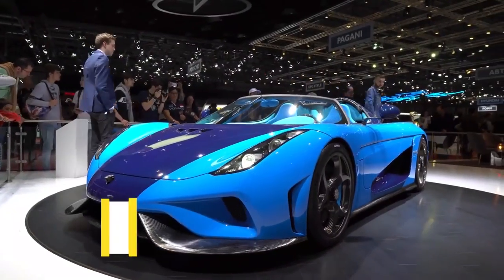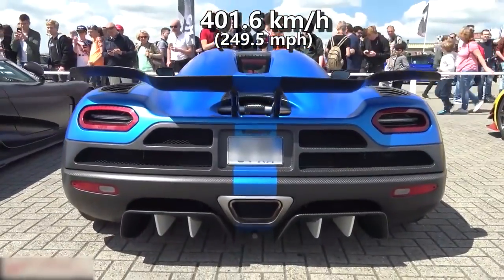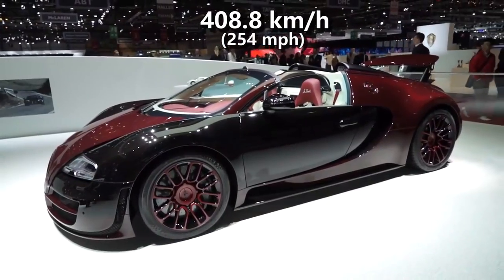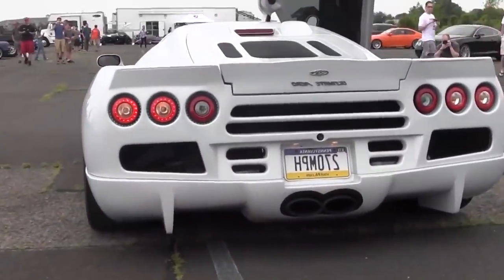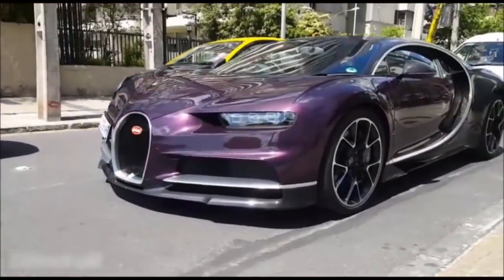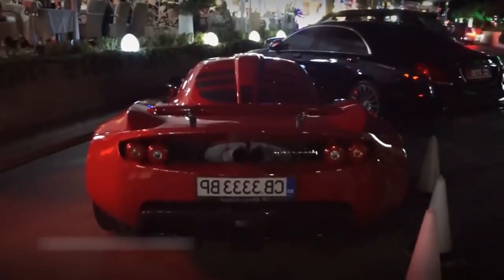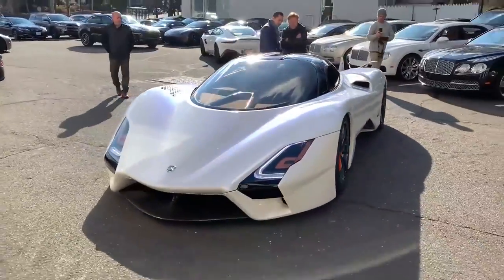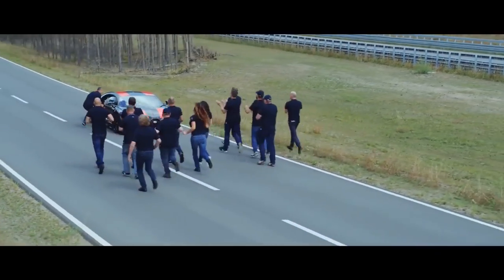TOP 10 PINAKA MABILIS NA KOTSE 2021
Top 10 Most Expensive Cars In The World 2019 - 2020. Today in this video we are going to show you the top 10 most expensive production cars in the world. Note that only cars which are still in production are included in the list.One-off Special luxury cars and cars sold in auction are not included in the list.Some of the price are estimated.You will enjoy these good looking and most beautiful hyper cars.All the information provided in this video are true to the best of our knowledge.Thanks Music: Jim Yosef - Eclipse [NCS Release] Free Download / Stream Jim Yosef • Image used: By Alexander Migl - Own work, CC BY-SA 4.0, Bugatti Chiron sport Koenigsegg Regera Zenvo ts1 Lamborghini Sian FKP 37 Aston Martin Valkyrie Koenigsegg Jesko Fenyr Supersport By Alexander Migl - Own work, CC BY-SA 4.0, SSC Tuatara By Corbin Harder - Own work, CC BY-SA 4.0, J.Smith831 Zenvo ts1 DariaMalysheva-4509.jpg, CC BY-SA 4.0, Aston Martin Valkyrie yellow By Matti Blume - Own work, CC BY-SA 4.0, By Vauxford - Own work, CC BY-SA 4.0, By Matti Blume - Own work, CC BY-SA 4.0, Koenigsegg Jesko By Matti Blume - Own work, CC BY-SA 4.0, Hennessey Venonm F5

Licence